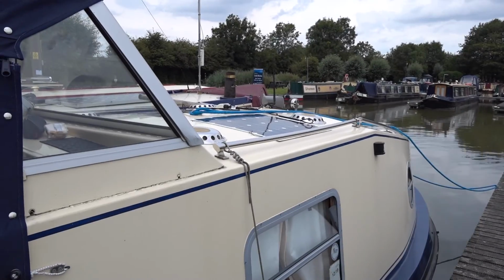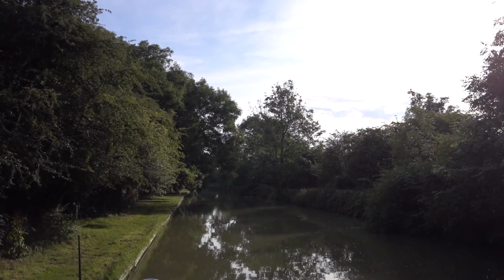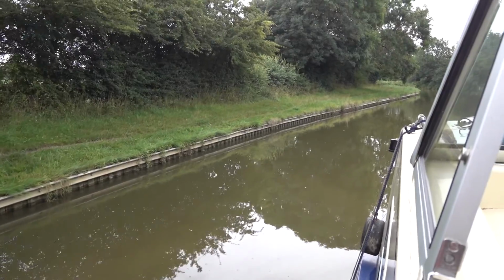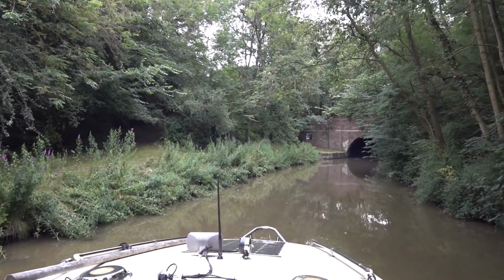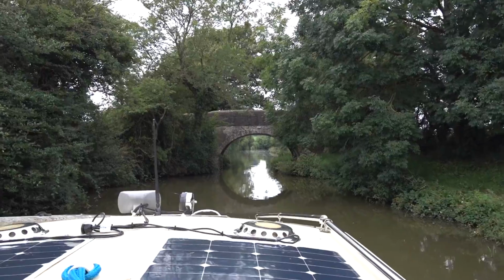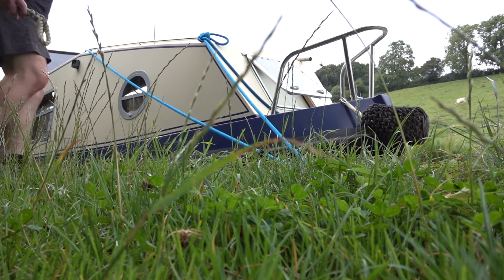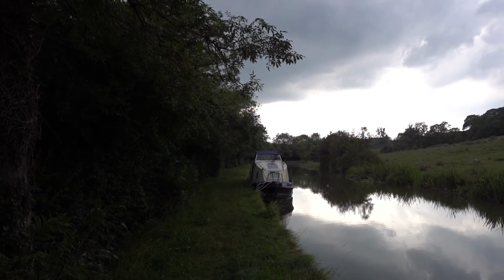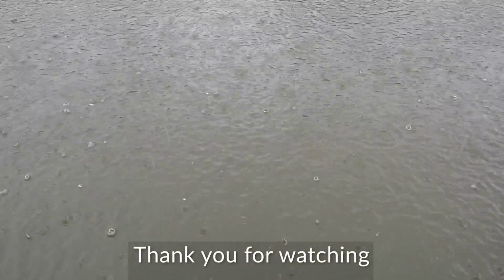Crick to Husbands Bosworth, Grand Union Canal Leicester Branch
Finally I get going again, past Yelvertoft, the Welford arm, and up through the Husbands Bosworth Tunnel, to a spot on the bank just a couple of miles south of the famous Foxton Locks. In the afternoon, the rain and thunder comes down, and anyone out on the cut gets soaked.

Please have a look at my other videos of cruising the cut.